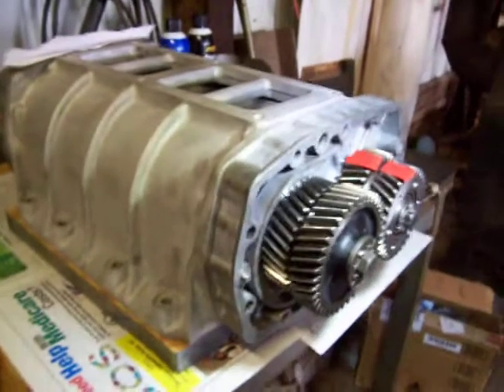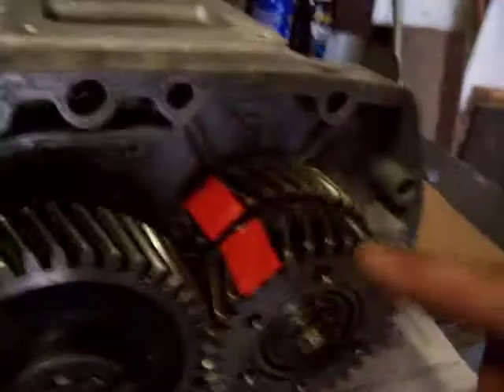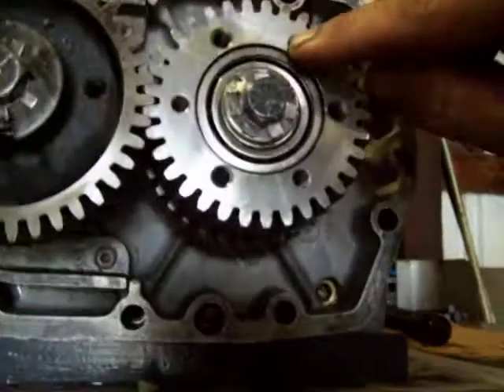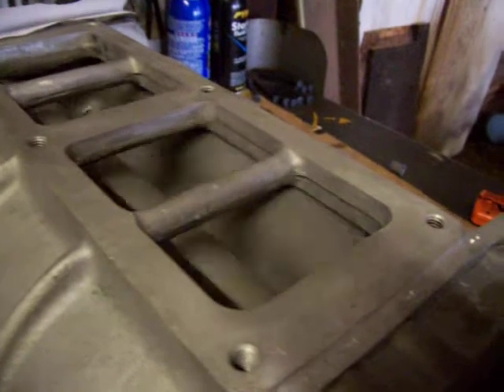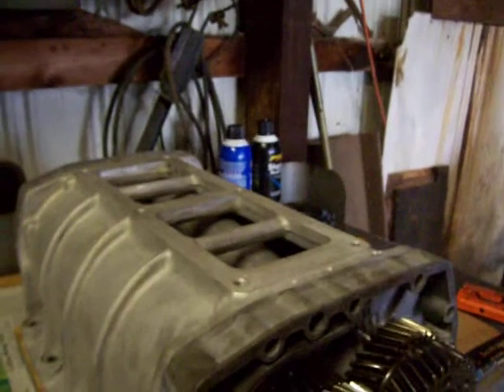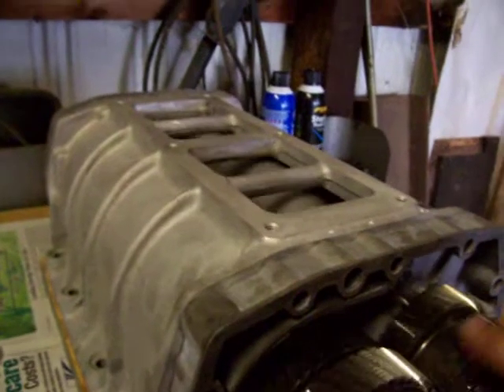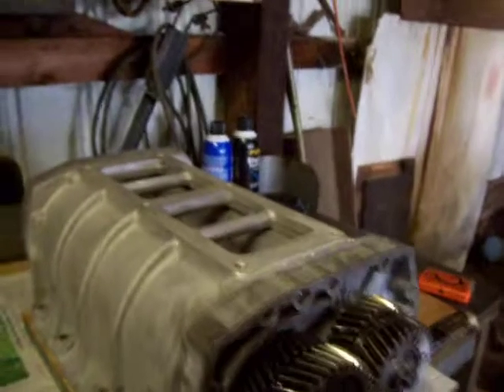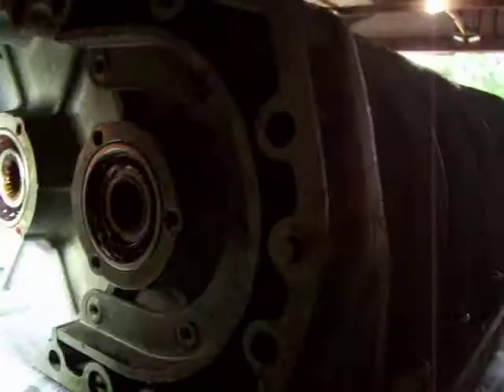Detroit Diesel 6-71 blower conversion to gas engine 4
Blower is done and waiting on the intake .